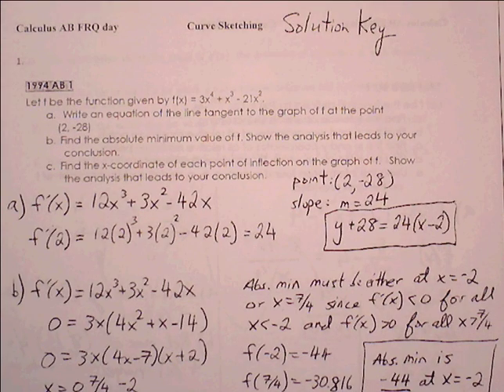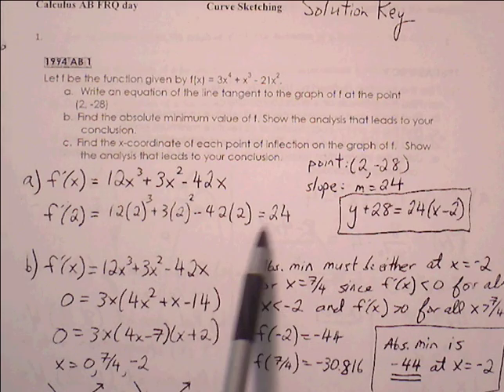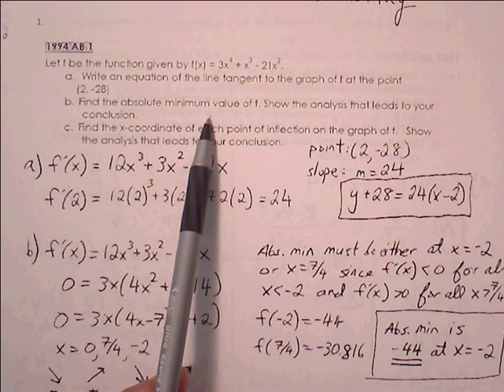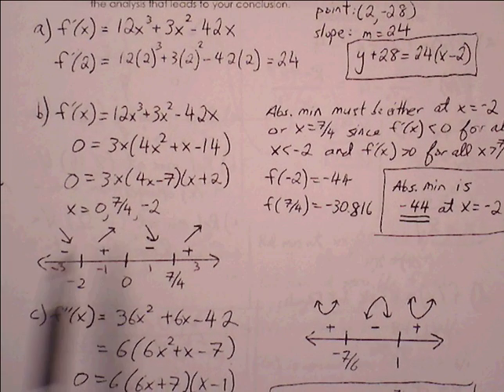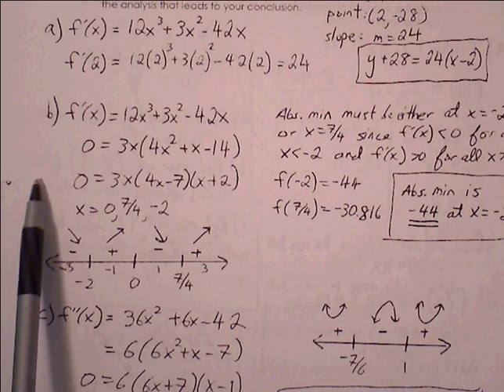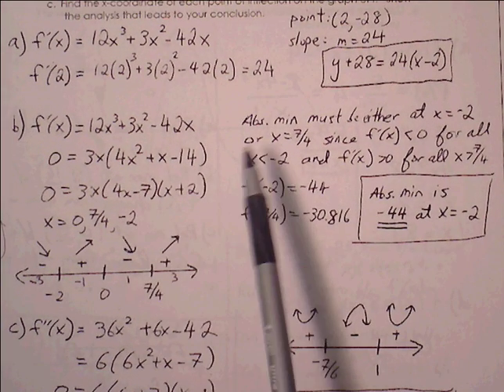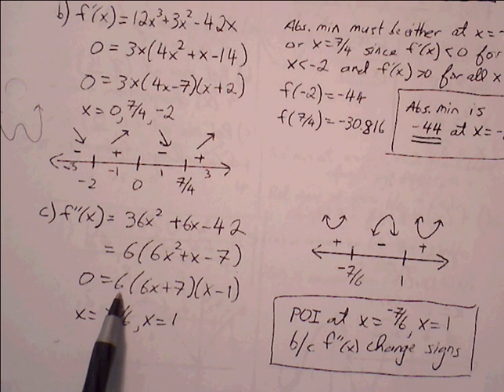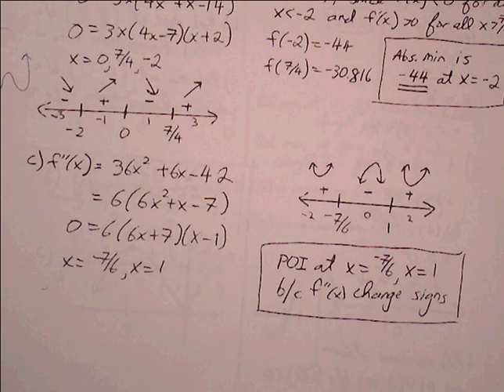Ch. 3 Curve Sketching FRQ part 1